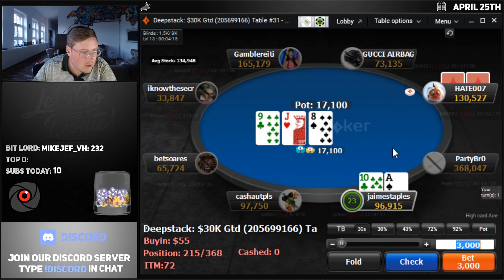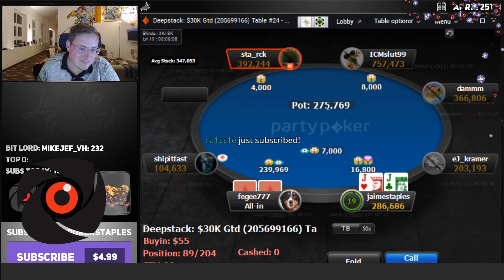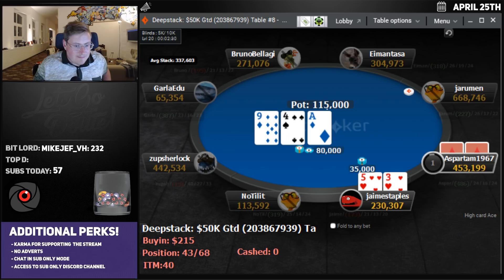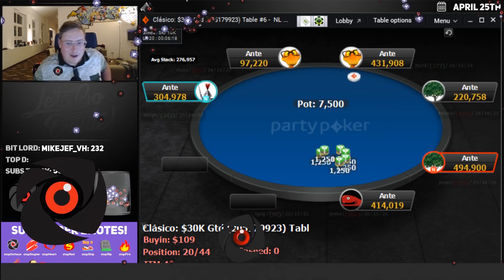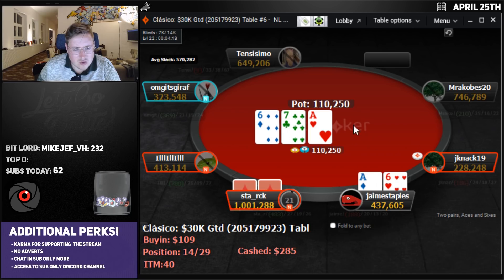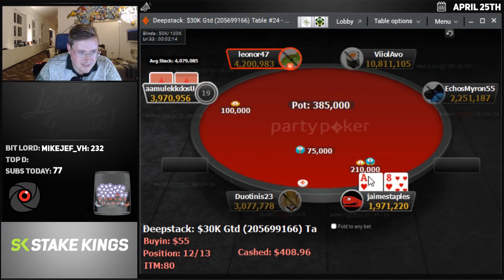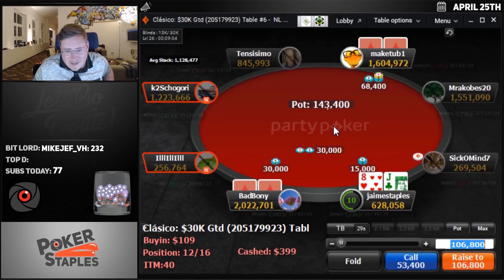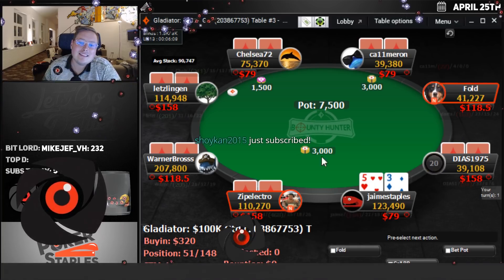RUNNING DEEP FOR THOUSANDS?! + $55 FINAL TABLE!! PokerStaples Stream Highlights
We make 3 deep runs in the $109, the $215 and the $55!!

Get some Gear!

Where to Learn

Are you interested in getting better at tournament poker?

Where to Sweat

I sell percentages of my buy-ins on StakeKings every day as a way to engage with the community. If you are interested in purchasing a piece of me you can check it out

There's a lot of demand and not very many peices to go around. Typically these prices are too high to be long-term profitable for you, so keep that in mind. It's for the fun and for people wanting an extra sweat, and not to try and strike it rich!

Where to Get Backing

Are you interested in becoming a pro spin&go player? Check this out to apply